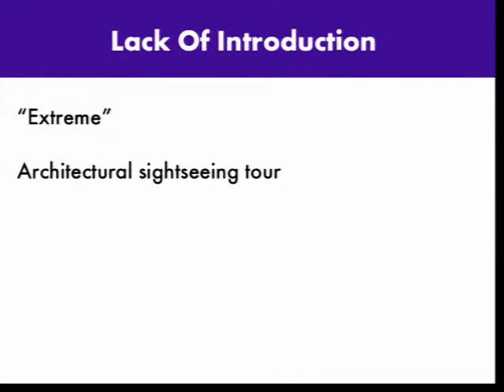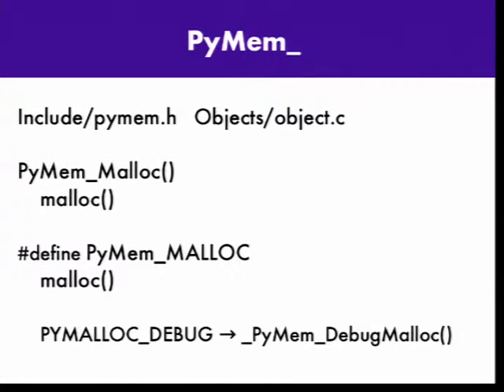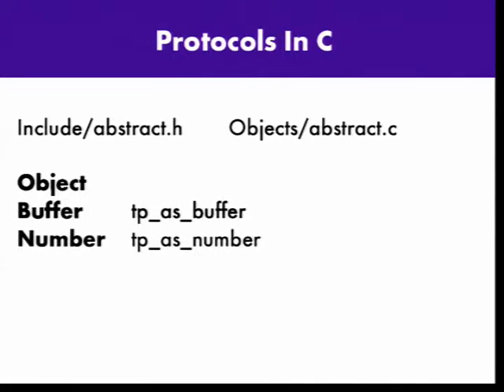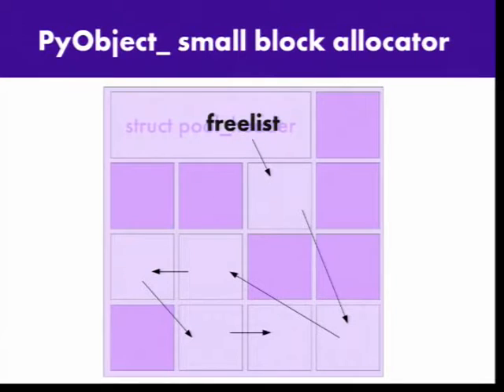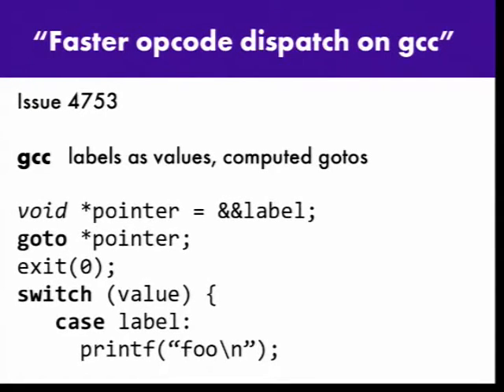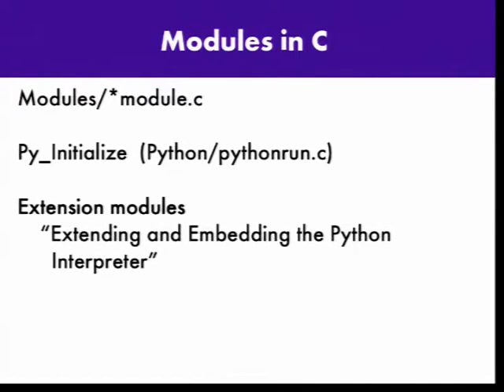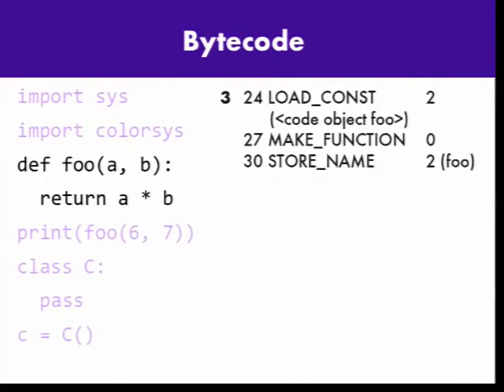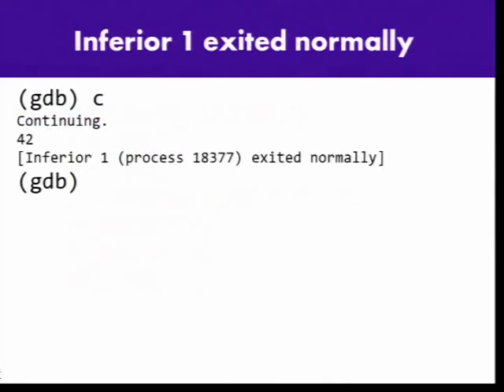PyConZA 2012: Stepping through CPython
Larry Hastings
Stepping through CPython: Larry Hastings' talk at PyConZA 2012